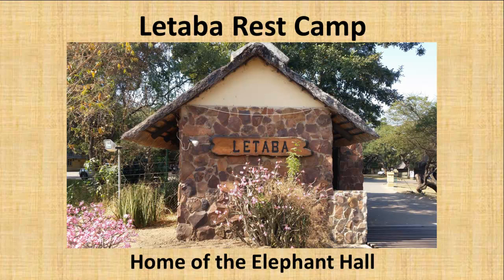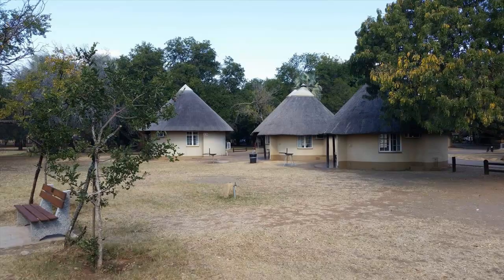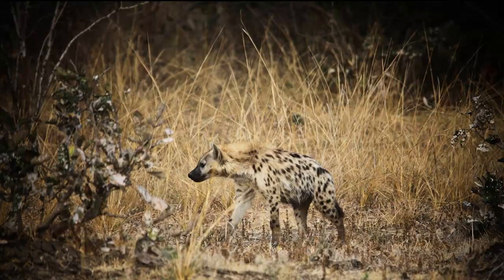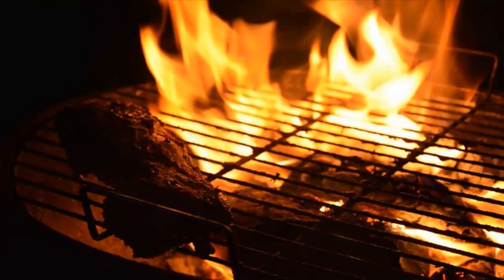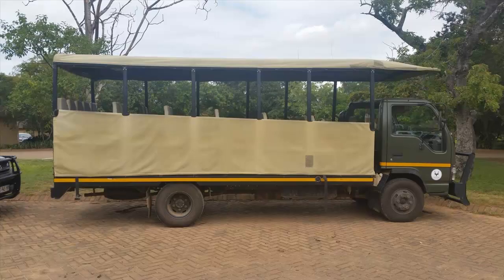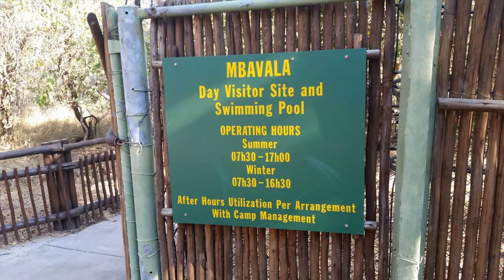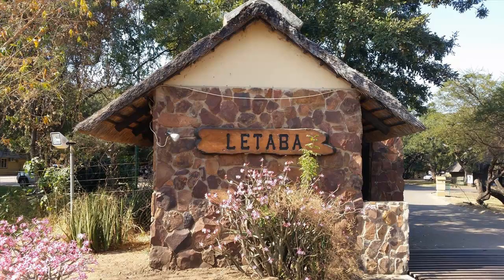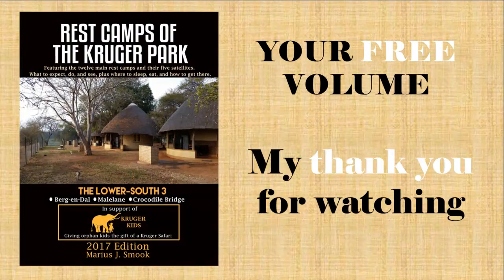Letaba Rest Camp, Kruger National Park, South Africa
Hooked on the Kruger National Park since the 60's, the author of the book series Rest Camps of the Kruger Park shares his familiarity with Letaba Rest Camp. Included are multiple images and a narration to give visitors an in-depth idea of what to expect, where to sleep, what to do, and how to get the most out of their stay at Letaba. Viewers are also offered a free volume from the author’s book series: Rest Camps of the Kruger Park, which can be found in support of his Kruger Kids Project – giving orphaned kids a Kruger safari – more info